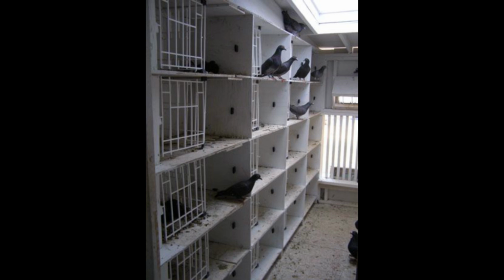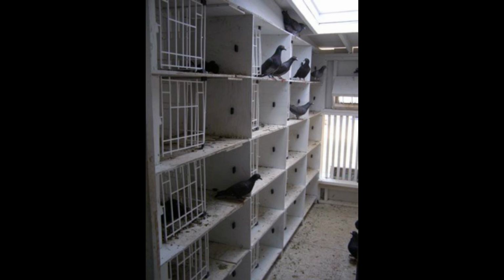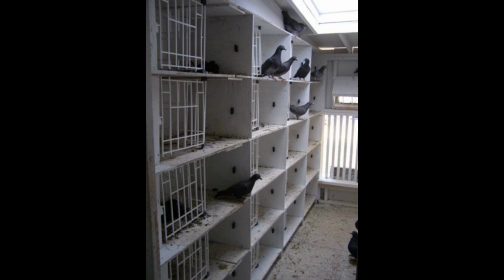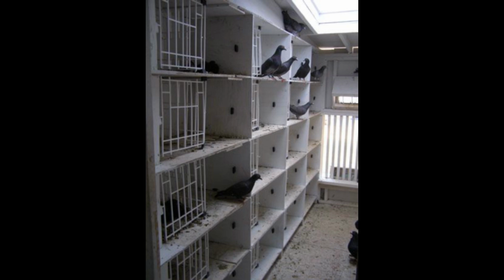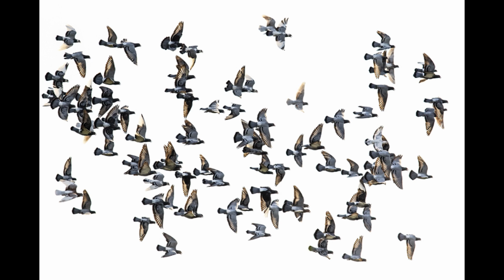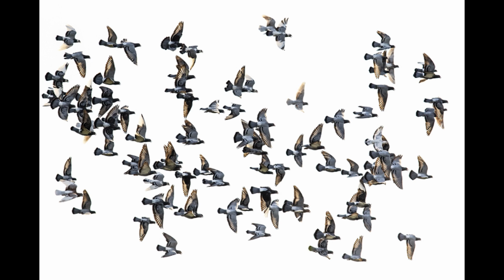what is pigeon racing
B12

 multi vit

Electrolyte Powder

pigeon grit

racing pigeons
homing pigeons
pigeons
racing pigeon
fancy pigeons
racer pigeon
breeding pigeons
fancy pigeon
raising pigeons
long distance
training pigeons
old birds
young birds
homing pigeon
bird eggs
breeding
pigeon
pigeon racing
birds
off color pigeon
pigeon race
pigeon fancier
racing pigeon loft
pigeon loft
domestic pigeons
game birds
natural tonics
garlic press
garlic oil
fresh garlic
internal parasites
natural remedies
garlic cloves
pigeon fanciers
garlic powder
pigeons body